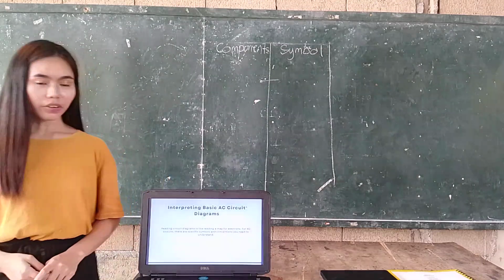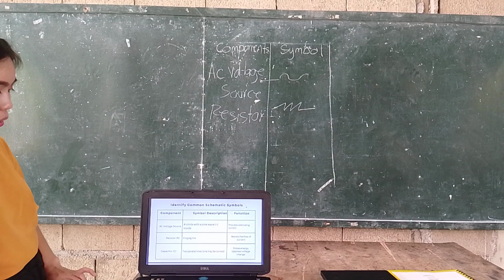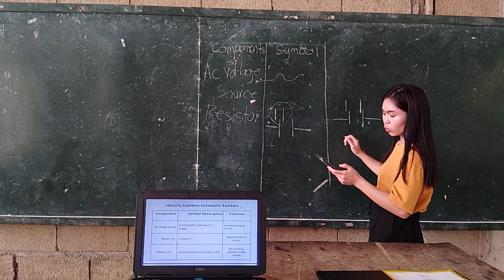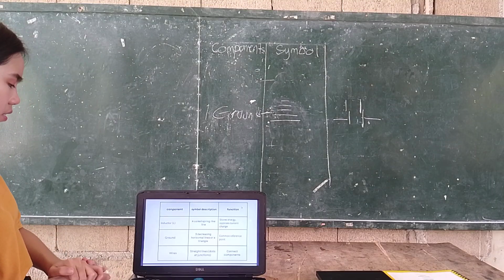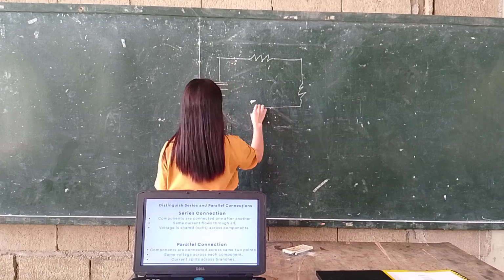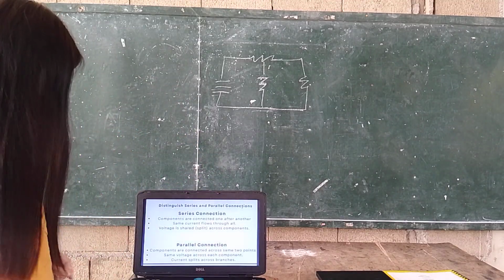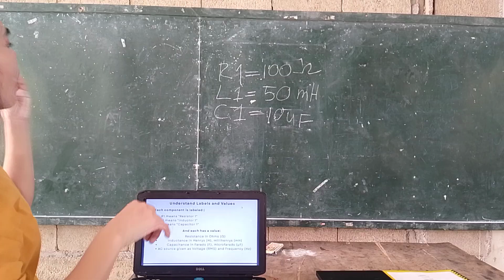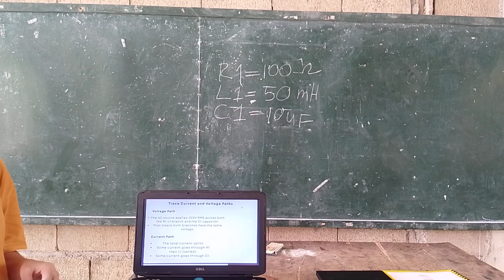August 1, 2025